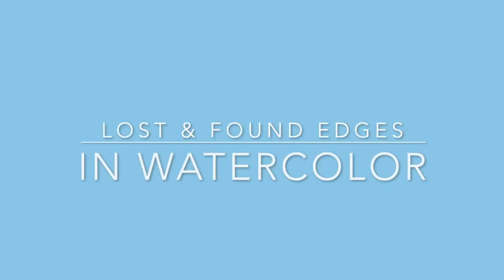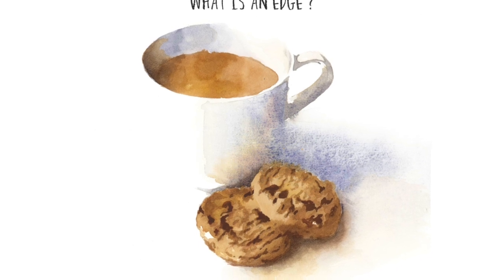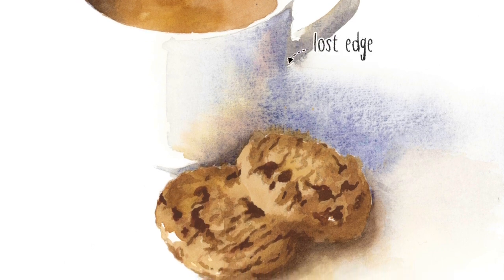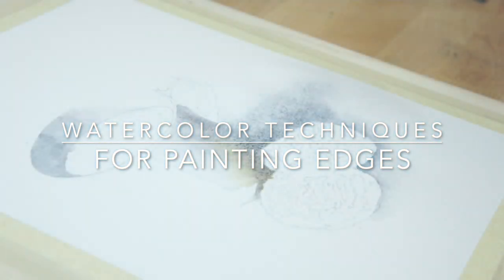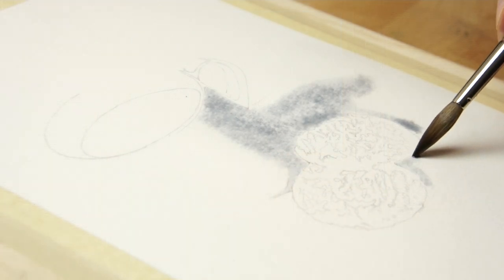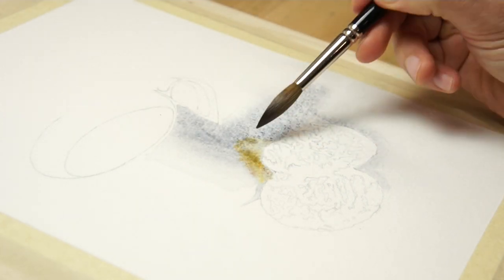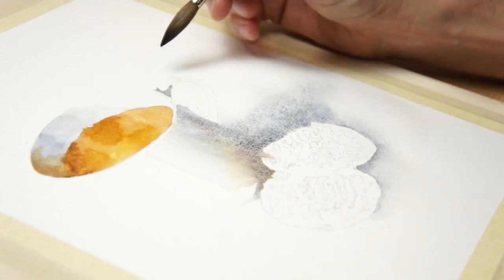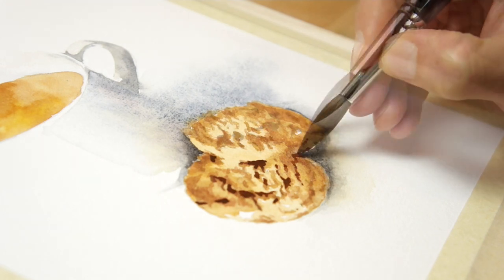Why you Need Lost and Found Edges in Watercolor !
Create Beautiful Watercolors, Faster Than You Thought Possible, Without the Frustration !

▶️ FREE THINGS 👇🏼

I recently painted this watercolor sketch as a way to explain "lost and found edges" in watercolors (also known as hard and soft edges). In this video I'll explain all about edges in art, and the various watercolor techniques for painting hard, soft, found and lost edges.

Daniel Smith Hansa Yellow Deep
Daniel Smith Paynes Gray
Daniel Smith Burnt Umber
Daniel Smith Pyrrol Scarlet